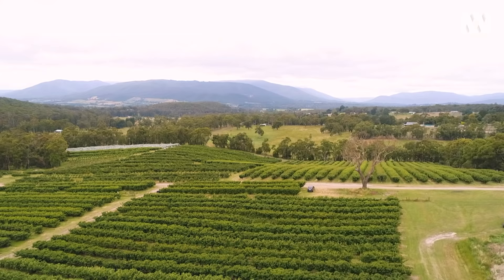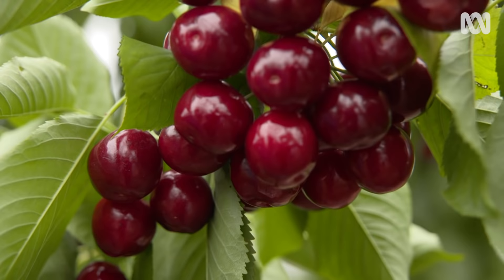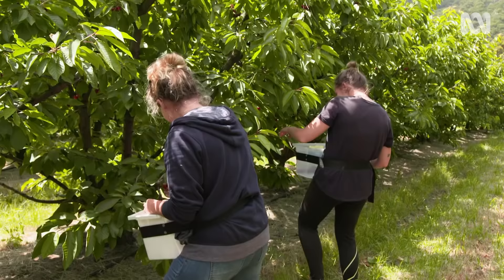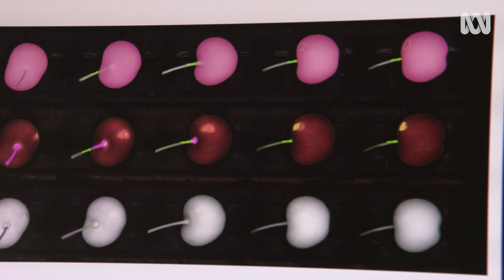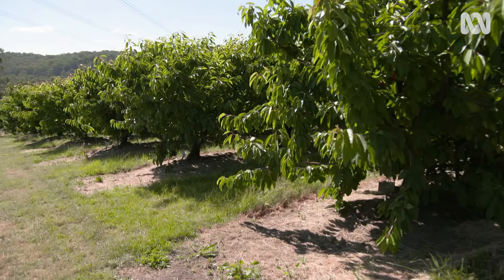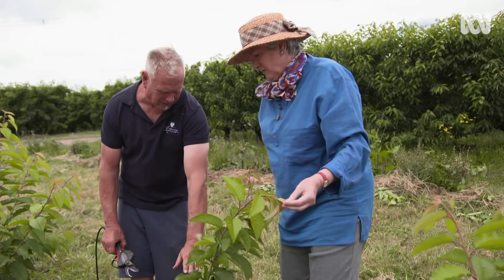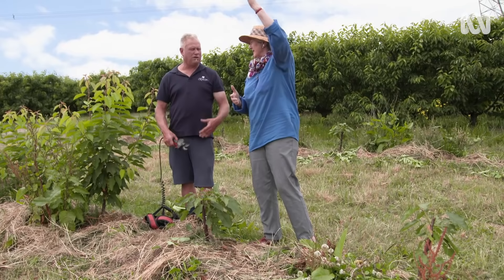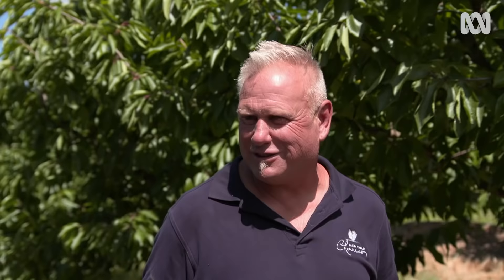Growing cherry trees bursting with fruit | Growing fruit and veg | Gardening Australia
How to grow loads of cherries, keep the trees from getting too big, and encourage fruit growth rather than leafy growth.

In Victoria’s Yarra Valley with a view of the Warramate Hills, 20,000 cherry trees are thriving. There are 38 different varieties that ripen at slightly different times, and Jane is here for picking time, which lasts from early November to late December.

Peter Foster has been a fruit grower all his working life and manages this 50-hectare property. As a commercial crop, they are known to be difficult to grow with too much rain causing the fruit to split. Cherry growers go to a lot of trouble to keep their cherries dry to prevent this water damage, even using helicopters to dry them off.

The cherries are picked by hand before moving to an automated sorting machine that washes the fruit and trims the stems. Cameras take 3 photos of each cherry to monitor colour, size and defects and they’re monitored by hand to ensure strict quality control. They are then packed into boxes, ready for sale.

Peter says the trees aren’t too thirsty, with a good drink once a week enough for the backyard cherry, and “you want it to stress a little bit to get the cherries on it… treat them a bit mean” as lots of water will produce lots of green growth but won’t encourage prolific fruiting. Chill factor is also important, with the trees requiring “700 hours of 8 degrees and lower” over winter to set fruit.

Cherry ‘Lapins’ is a good choice for the home gardener as it is self-pollinating, readily available, and easy to grow without a trellis in the right conditions. Peter recommends planting trees in July when they are dormant and giving a hard prune back to 5-centimetre-long branches to encourage shorter, bushier plants where you can reach the fruit.

In spring and autumn, they feed with pelletised chicken manure and cover the soil with tree prunings and straw mulch.

Featured Plants
Cherry ‘Lapins’ Prunus avium cv.

Filmed on Wurundjeri Woi Wurrung Country / Yarra Valley, Victoria
Jane Edmanson